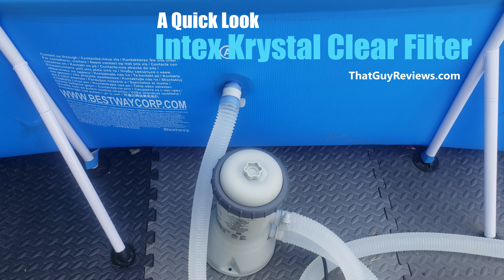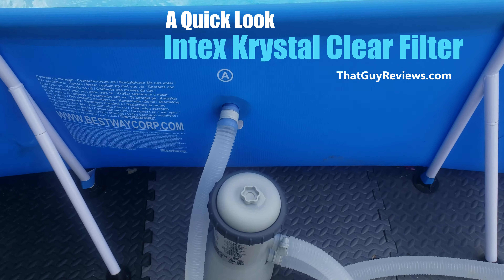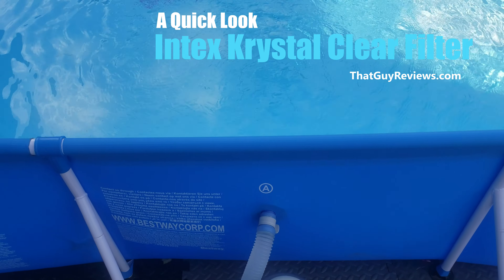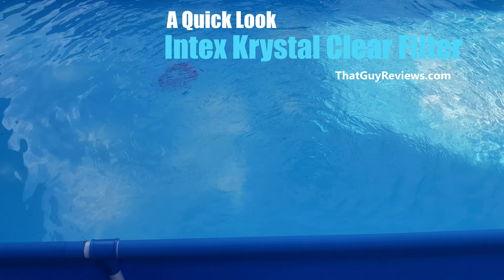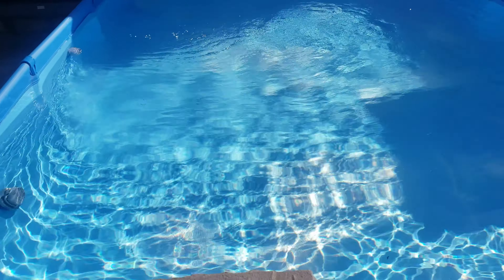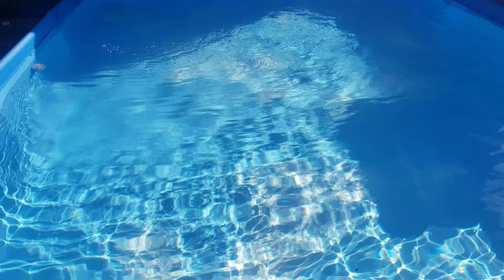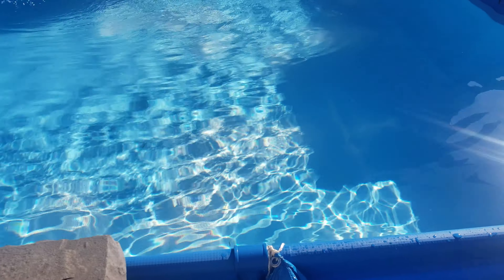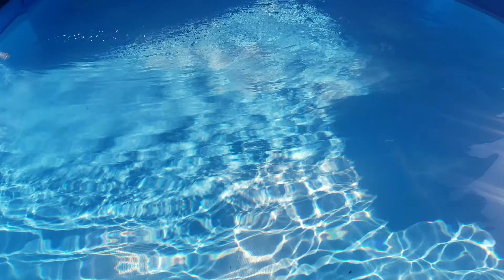Intex Kyrstal Clear Pool Filter for Bestway Pool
Product Link: Intex Krystal Clear Filter, 1000 GPH
Here's the Intex Krystal Clear Pool Filter (28637EG), 1000 GPH in ACTION!

The swimming pool is about 875 gallons of water, and this is the Bestway SteelPro Rectangular Pool (9.8' x 6.7' x 26").

Bestway Swimming Pool
Intex Krystal Clear Filter, 1000 GPH

For more great content, visit thatguyreviews.com!